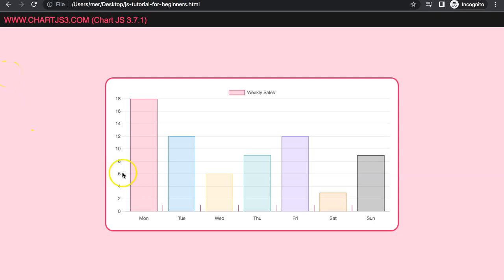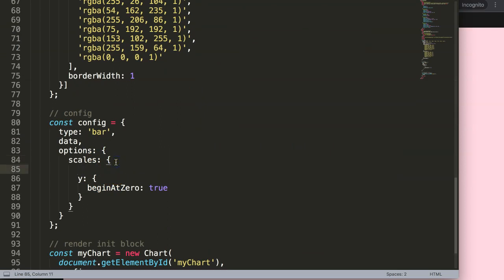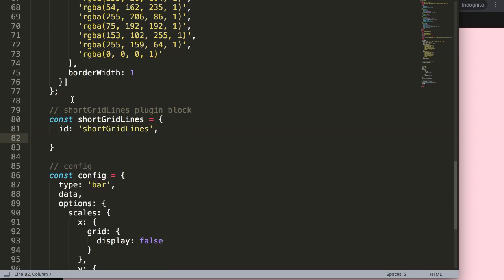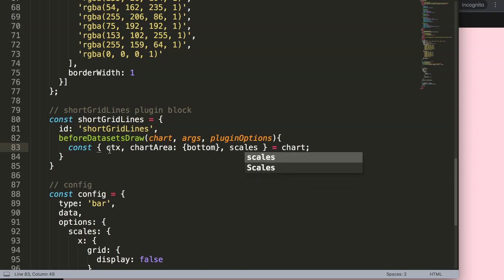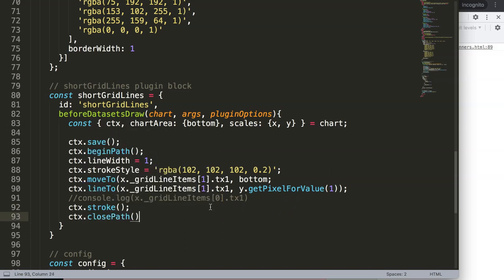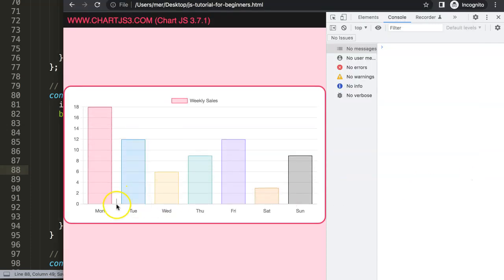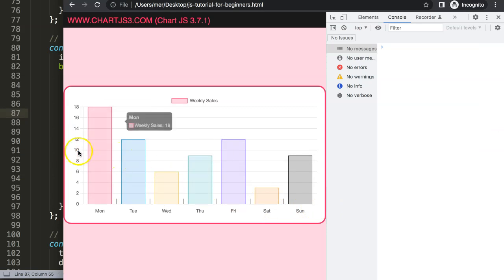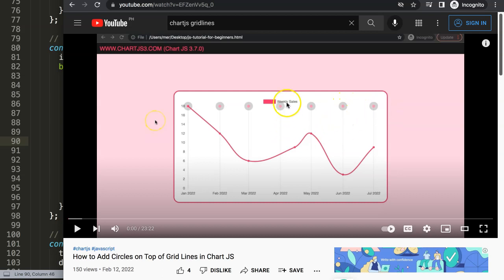How to Add Short Grid Lines on X Scales in Chart JS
In this video we will explore how to add short grid lines on x scales in chart js. By default the grid lines start the at the bottom and goes up to the top. However, sometimes we need a different style. Chart.js does not have an out of the box option. It can only show or hide grid lines.

The solution is to draw our own lines. We will draw the lines and position them on the exact position of the grid lines and make tiny grid lines. Let look how to add these tiny grid lines in chart js.

▬ Materials/References  ▬▬▬▬▬▬▬▬▬▬

Chart JS Dashboard Series:
👍 Most Liked Video Series:

▬ About Us  ▬▬▬▬▬▬▬▬▬▬▬▬